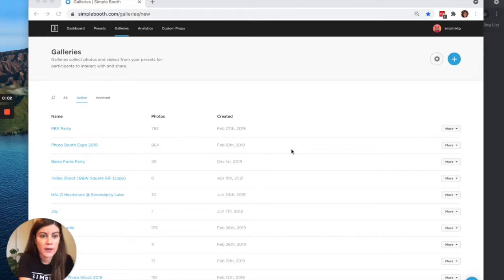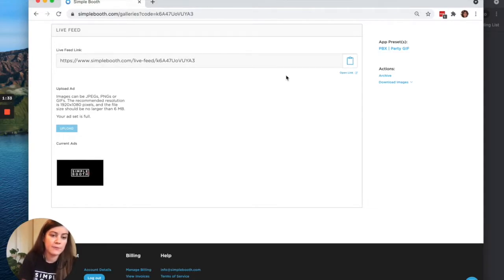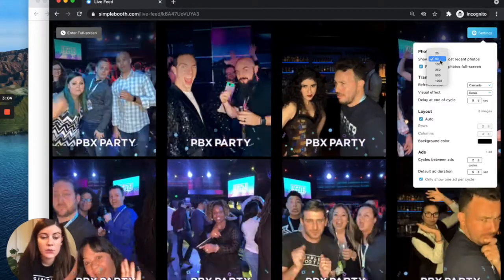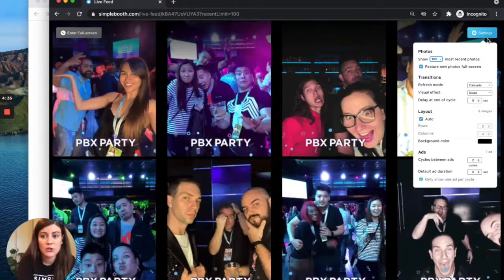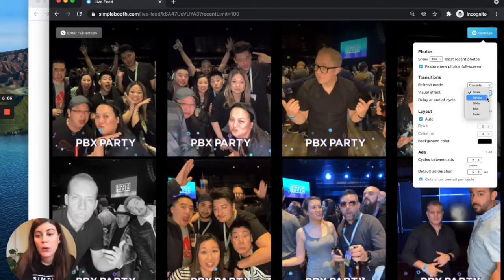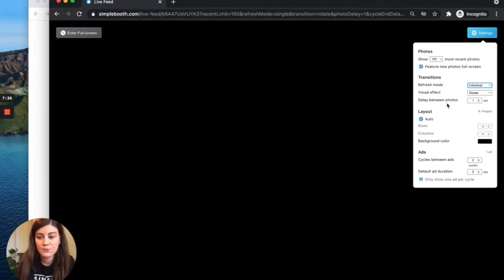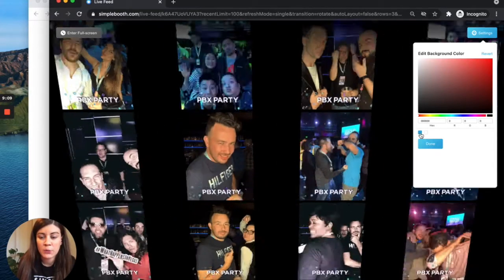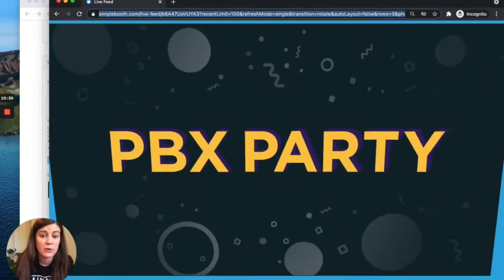Display a Live Feed of photos for digital signage at any venue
See how Simple Booth's Live Feed can be customized in order to display a slideshow during events. Digital signage can be included!